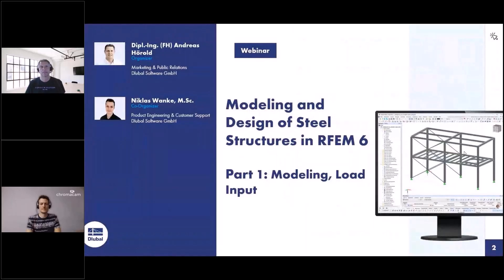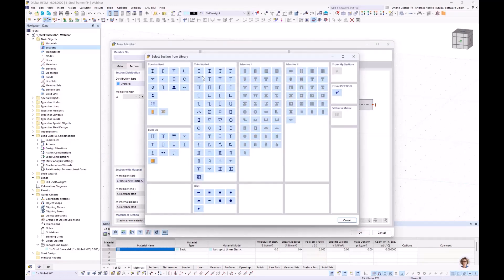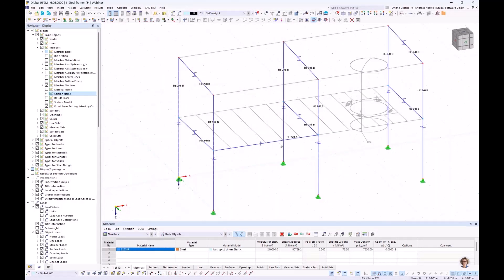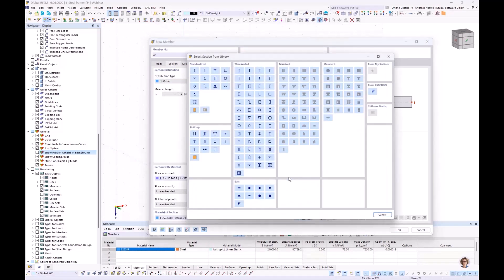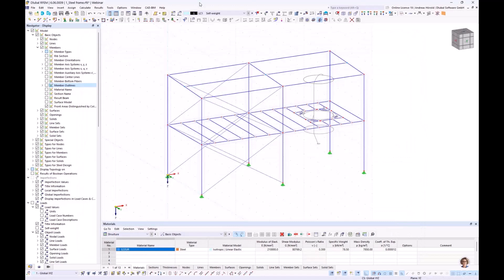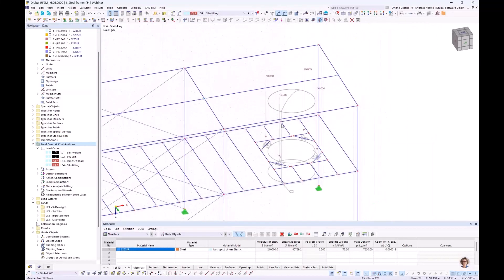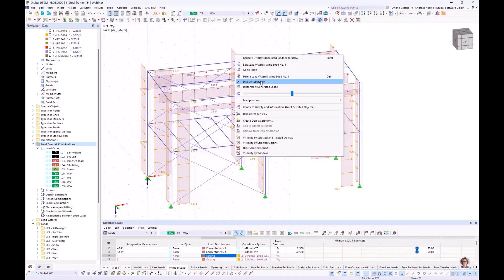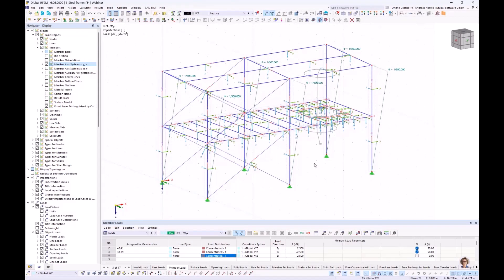[EN] Seminario web | Modelado y cálculo de estructuras de acero en RFEM 6 | Parte 1: Modelado, en...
En este seminario web de dos partes, aprenderá a modelar y diseñar estructuras de acero en RFEM 6. La parte 1 cubre el modelado y la entrada de cargas.

Programa:
00:00 Bienvenida
02:30 Modelado de una estructura de acero sobre la base de un archivo DXF importado (capa de fondo)
29:10 Entrada de carga (incluida la importación de zonas de carga desde el sitio web de Dlubal, asistente para cargas de nieve y viento)
52:30 Aplicar imperfecciones

Mejore su conocimiento del software de Dlubal y encuentre nuevas formas de trabajar de manera más eficiente viendo nuestros seminarios web y vídeos.

¿Le ha resultado útil este vídeo?
► Entonces nos alegraremos si en sus comentarios nos deja un "Me gusta".